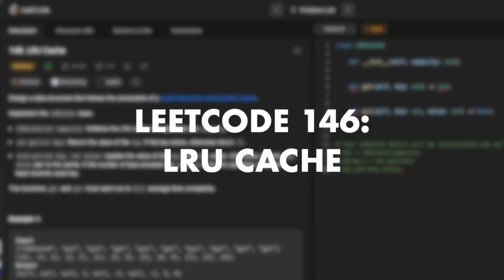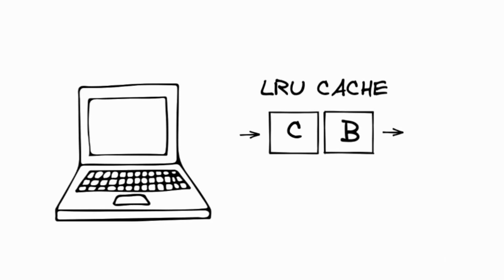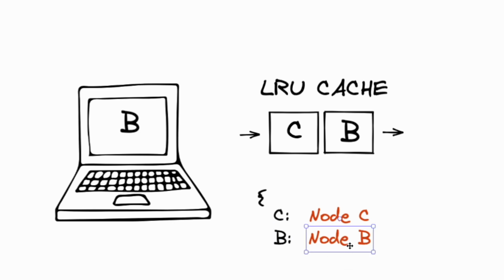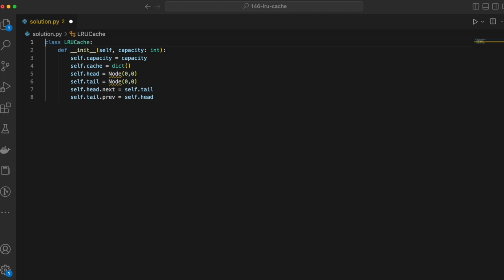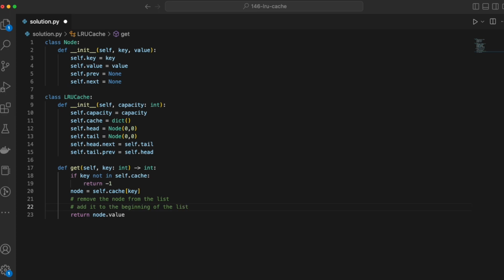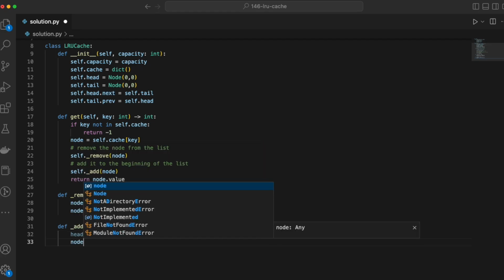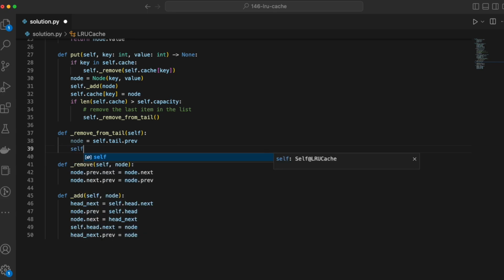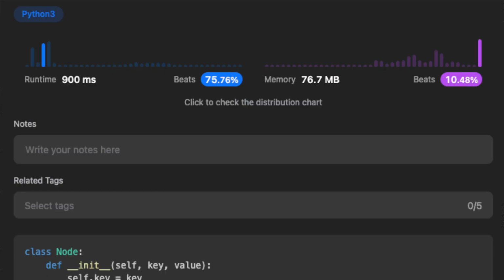Leetcode Problem 146: LRU Cache // Easy to understand solution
🚀 Today we're going to solve problem 146 on Leetcode by building our own LRU Cache data structure. This is a frequently asked question in AMAZON and GOOGLE coding interviews. Even though it's a "Medium" problem, it's easy once you understand a few tips and tricks!

🥇 Spoiler Alert: Go check out my videos on Linked Lists and Hashtables before watching this video!

🧑‍💻 IF YOU'RE NEW HERE: My name is Shane and I'm a Senior Fullstack Engineer. Introduce yourself in the comment section and let's code together! 👋